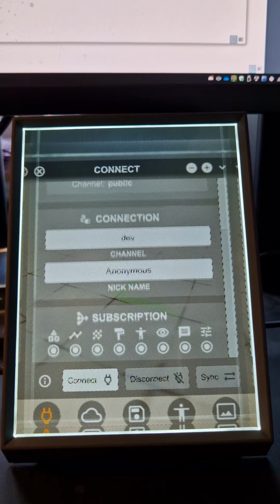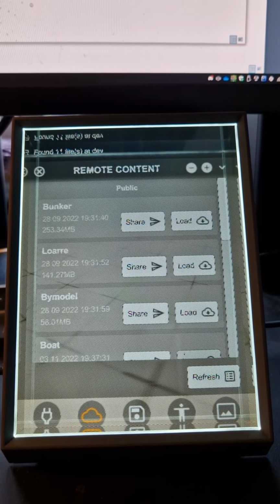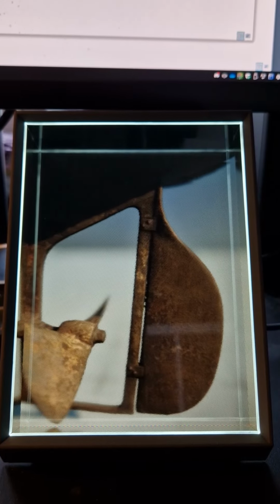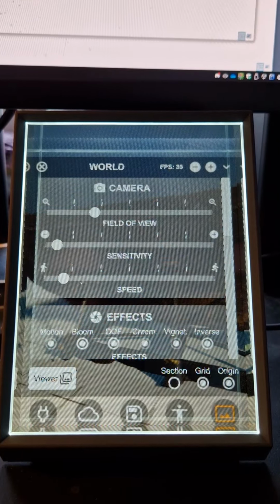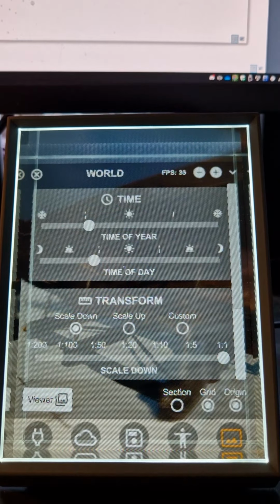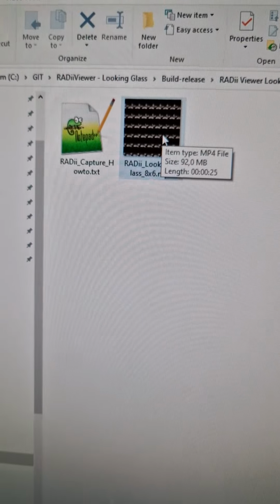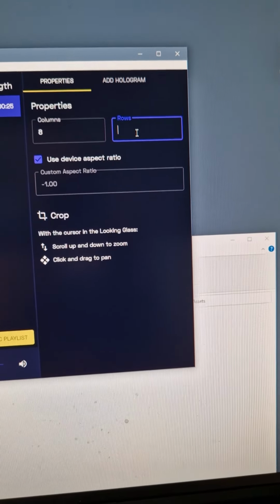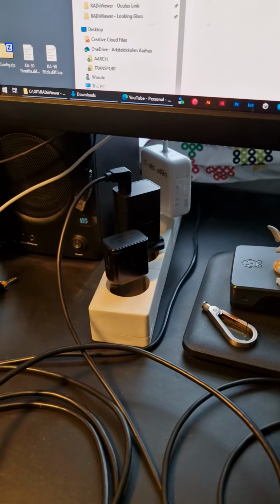RADii: Looing Glass recording